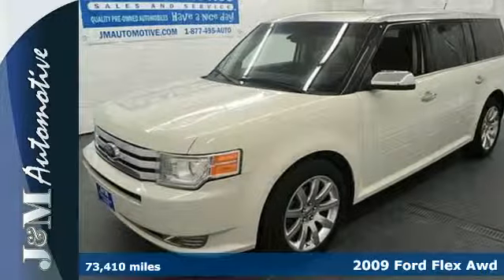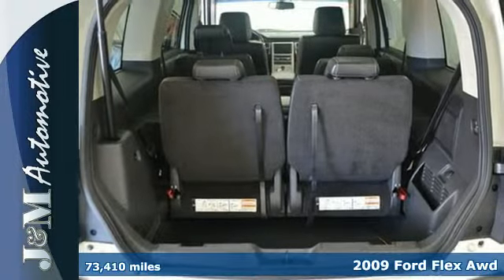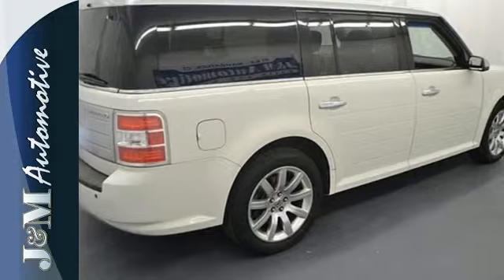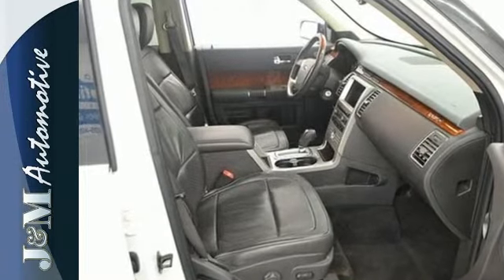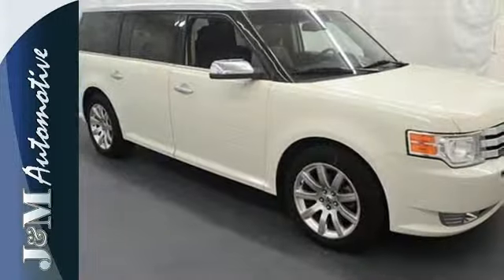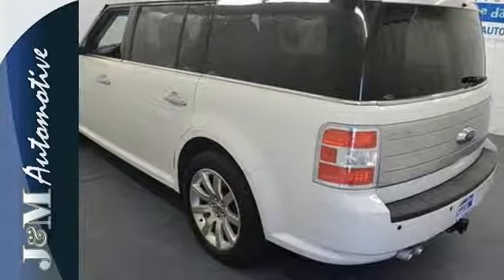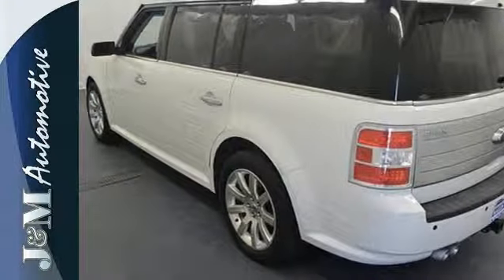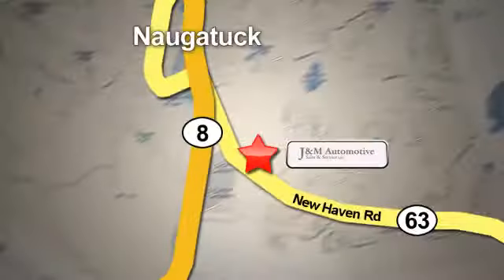2009 Ford Flex Awd Naugatuck CT Hartford, CT #096191 - SOLD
Year: 2009
Make: Ford
Model: Flex Awd
Trim: 4d Wagon Limited
Engine: -1 Cylinders
Color: White
Mileage: 73410
Stock #: 096191
VIN: 2FMEK63C29BA36191
An Impressive, One-Owner Flex Limited with a Navigation System, an Accident-Free Carfax History Report and an Included Warranty! This All Wheel Drive Beauty is Loaded with Grey Leather Interior, a Power Sunroof, Heated Seats, Alloy Wheels, Climate Control, a Roof Rack, Fog Lights, Power Seats, Power Windows, Power Door Locks, Power Mirrors, an Adjustable Steering Column, Cruise Control, a 3.5L V6 Engine, an Automatic Transmission and More! A High Quality Find at J&M!.

Address:
820 New Haven Rd.